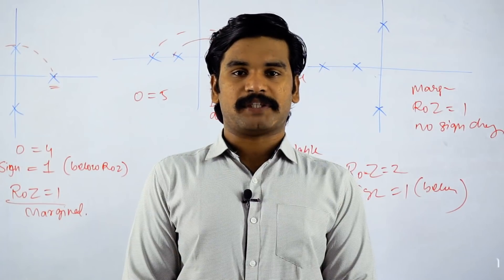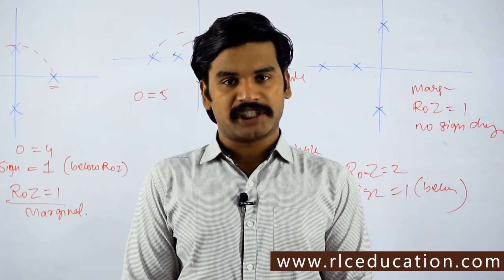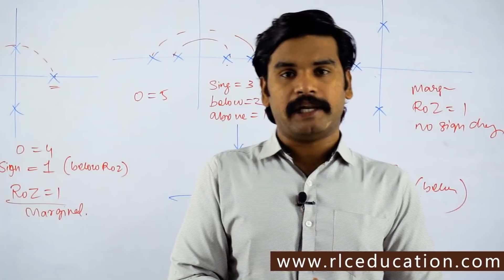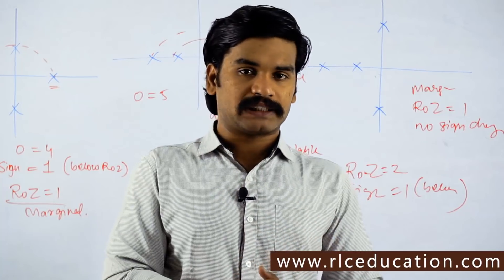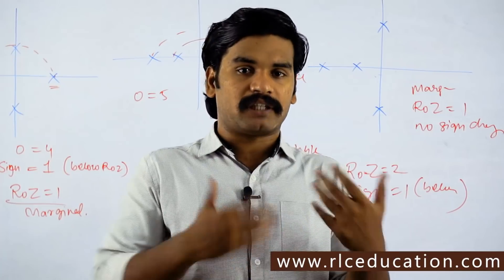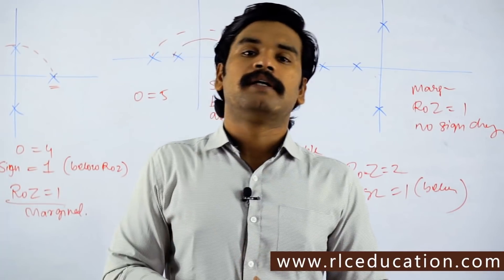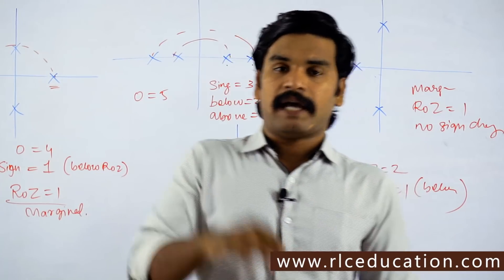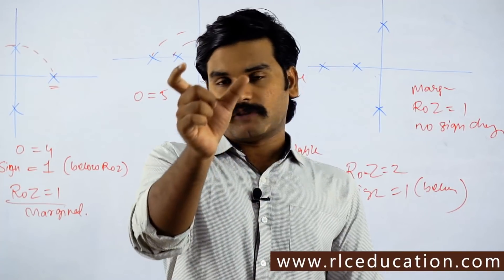🔴 BHEL ET 2019 Open Grand Test LIVE Now | RLC Education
BHEL ET (Electrical) Crash Course - 2019

A HYS (High Yielding Series) course to crack GATE, ESE, PSUs, SSC JE etc competitive exams in short time in a smart way.FEATURES OF THE COURSE:

1500+ MCQs covered,

Total Course Duration: 100+ hours

Sources of MCQs: GATE previous, Power Utilities previous AE Papers, ISRO, Various PSU Papers etc.

Subject wise & 3 Grand Tests in real exam pattern with expected questions.